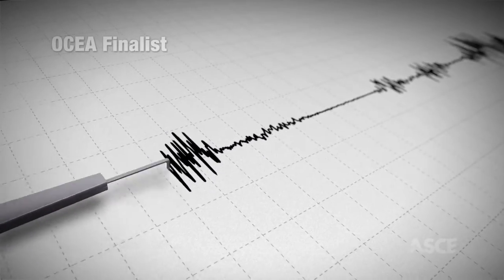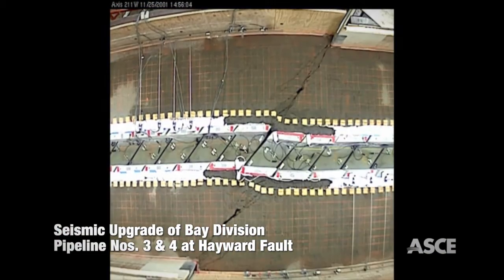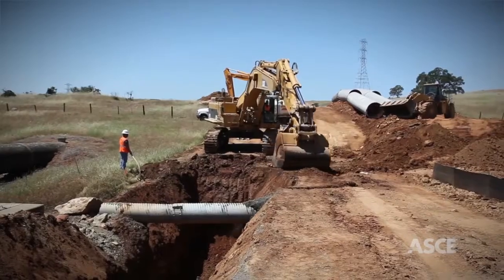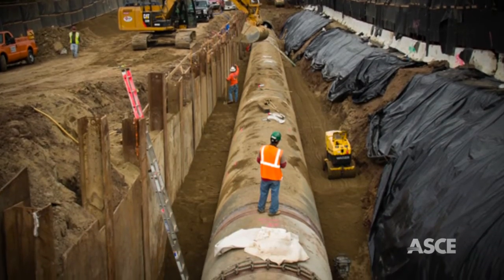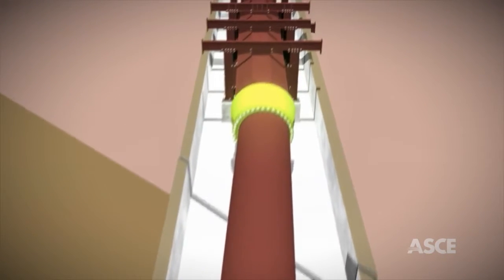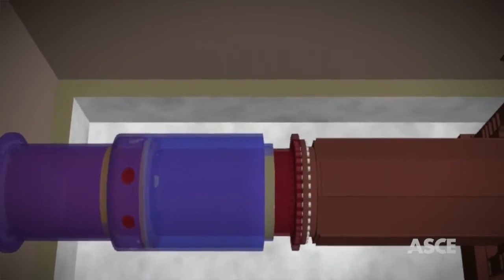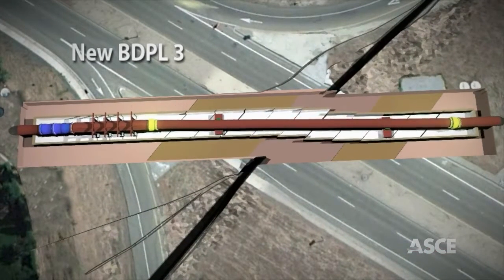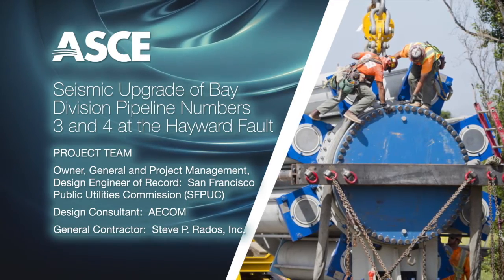Seismic Upgrade of Bay Division Pipelines Nos. 3 and 4 at Hayward Fault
Bay Division Pipelines Nos. 3 and 4 at Hayward Fault, a 2016 ASCE Outstanding Civil Engineering Achievement Award finalist, ensure water delivery within 24 hours to 2.6 million people in the event of a 7.1-magnitude earthquake. Watch to learn about the upgrade project.